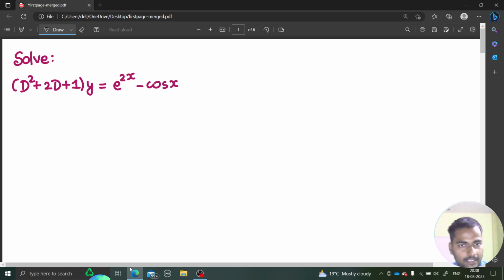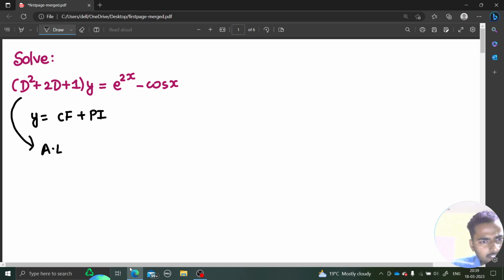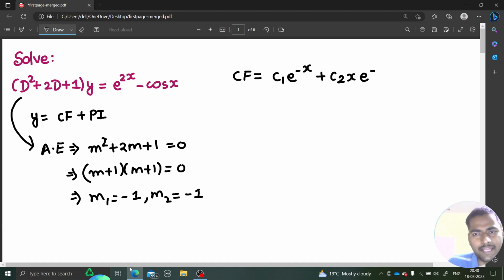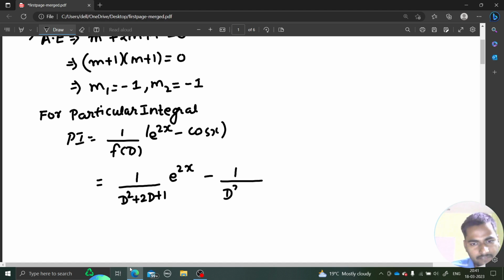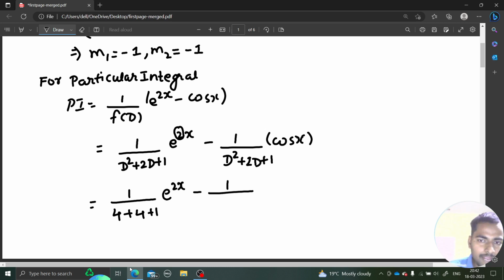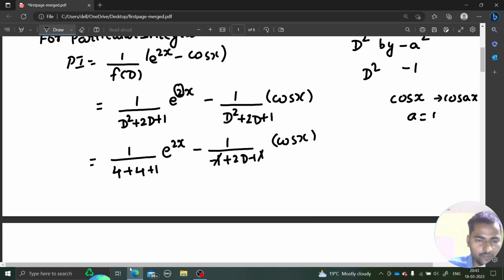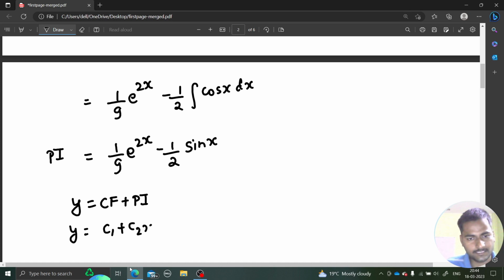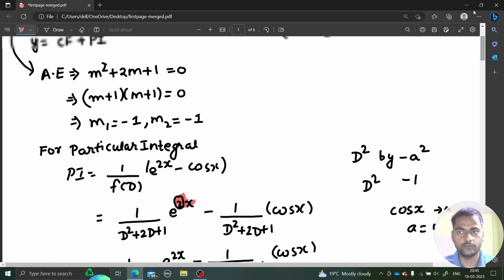Solve: (D²+2D+1)y= e^2x-cosx | Linear Differential Equations with Constant Coefficient